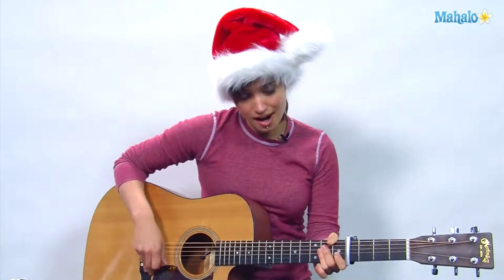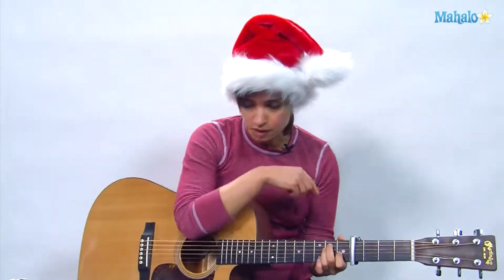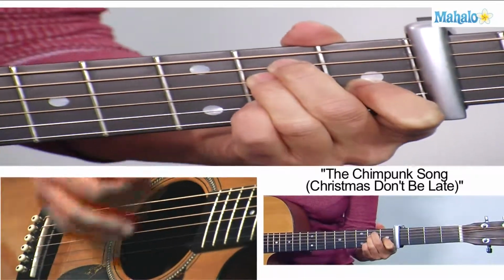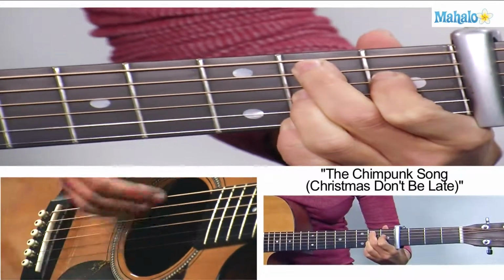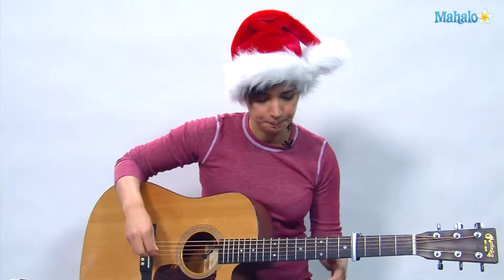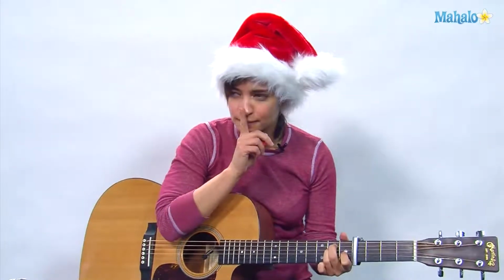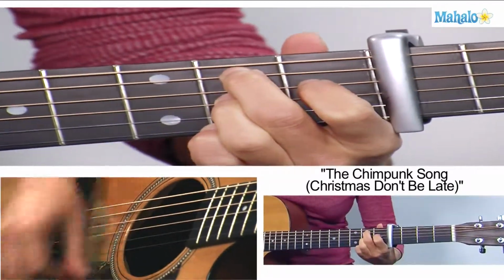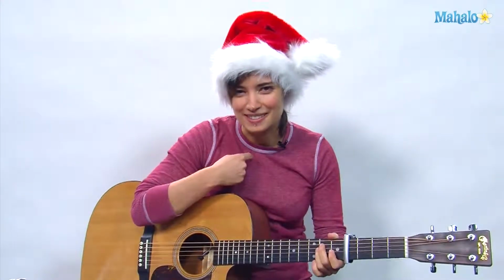How to Play the Chipmunk Song (Christmas Don't Be Late) on Guitar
Mahalo guitarist Jen Trani teaches you the most popular holiday songs so you can show off your guitar talent to your loved ones!

Learn more Christmas songs at these Mahalo pages:

How to Play It's Beginning to Look a Lot Like Christmas on Guitar
How to Play Have Yourself a Merry Little Christmas on Guitar